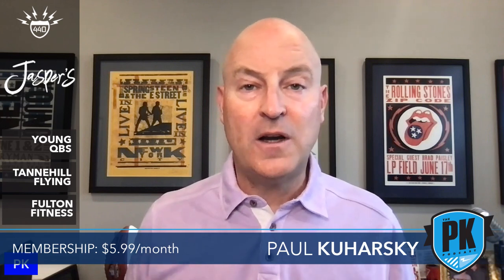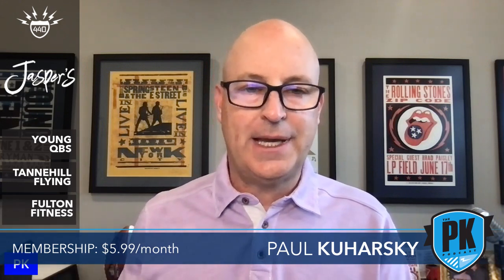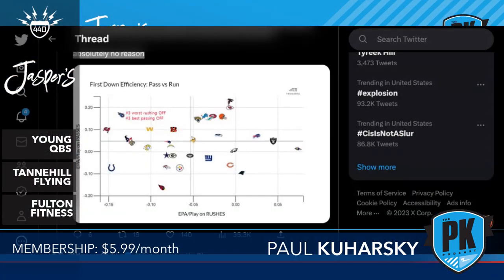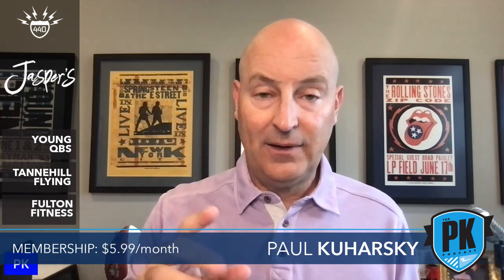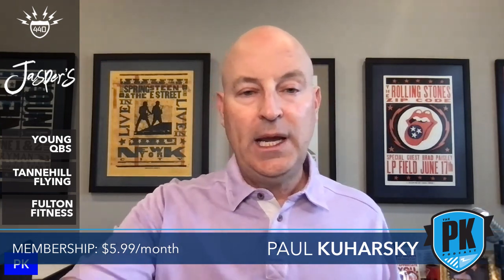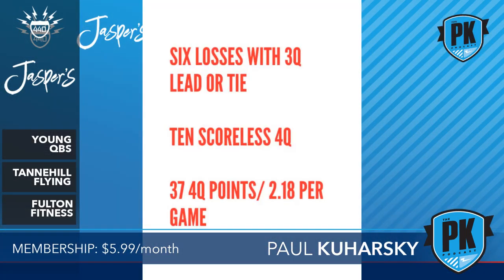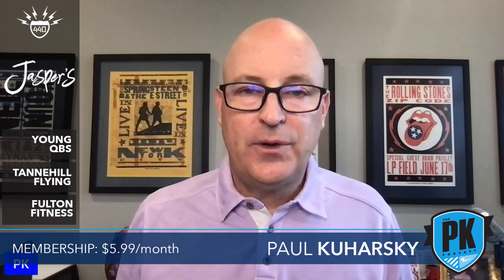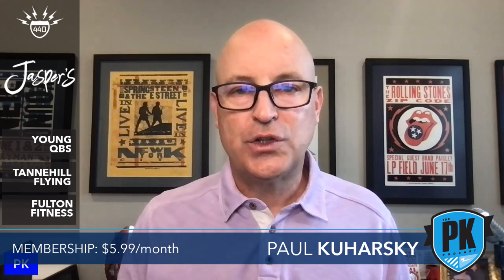Titans: Vrabel Converting Me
Teenaged baseball is on the verge of converting my thinking on one topic where I’ve debated Mike Vrabel. Plus numbers about motion, first-down, fourth quarters and kickoffs that could tell us about where the Titans are heading.